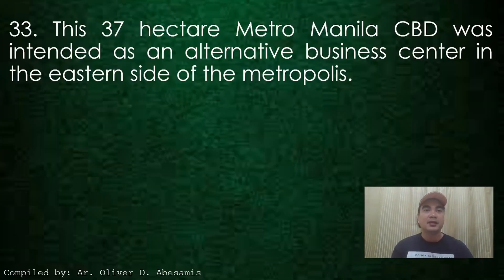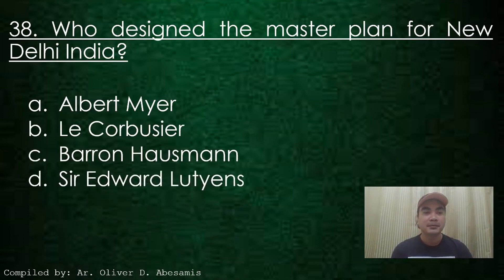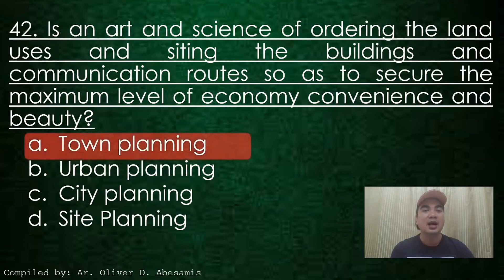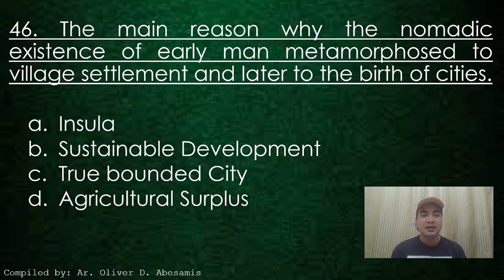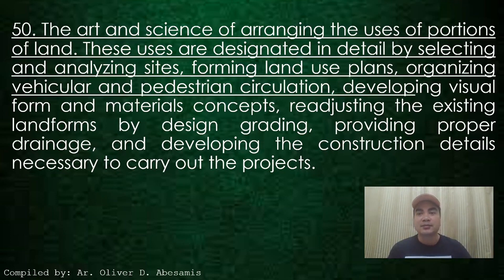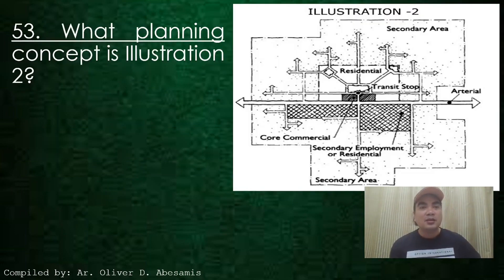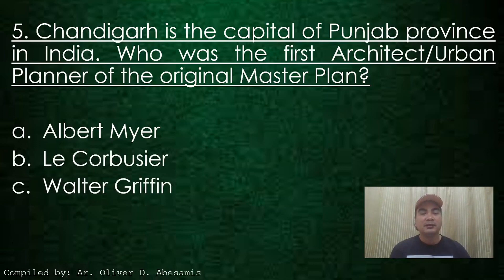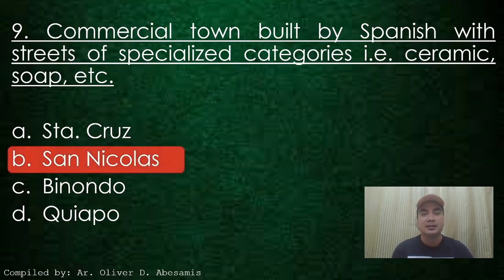Urban Planning Episode 2 Architect Licensure Examination ALE Review Urban Design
From this video we can learn from sample question the different types of Urban Design, the famous and well known Urban designer all around the world and their works, planning concepts and influence to the development of Cities now a days.

included here also the definitions of terms related to Urban Design.
since this review material is intended for Philippine setting, some questions are related to Philippines Agency, Places and Development.

I do believed that those information are very important to know and to learn for the Professional Exam that you are about to take.